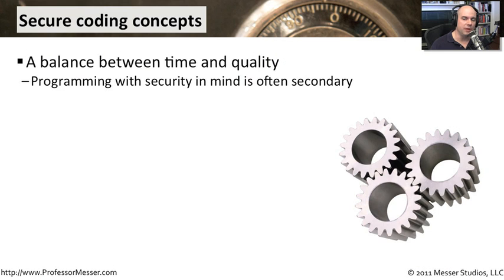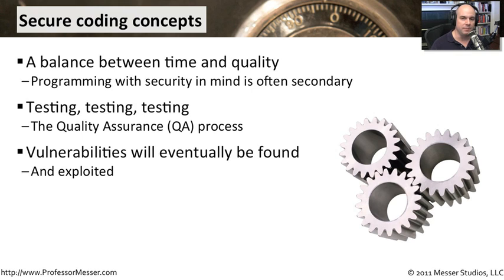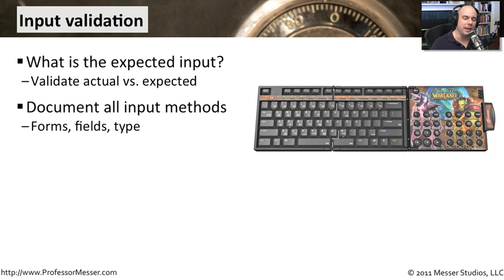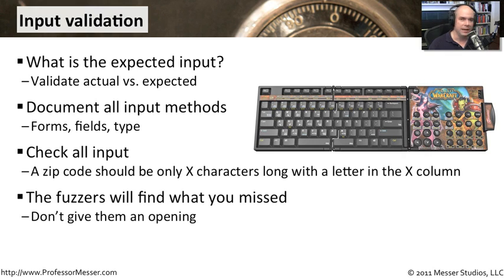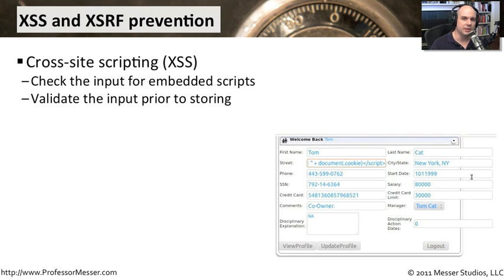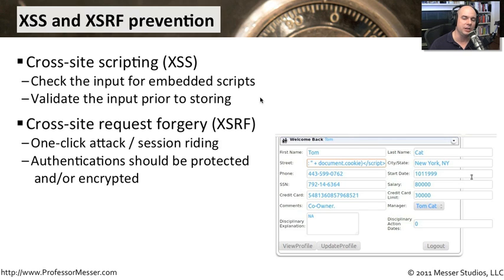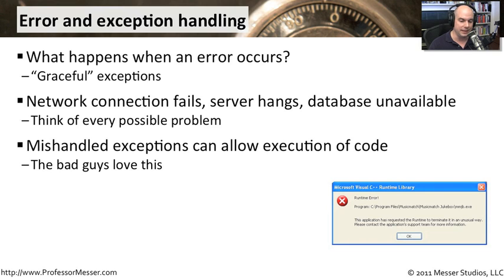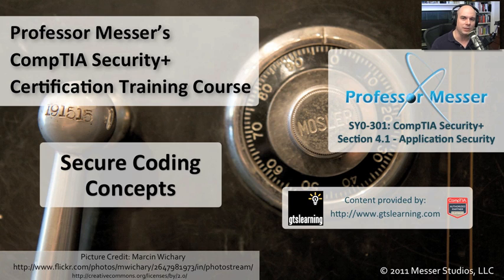Secure Coding Concepts - CompTIA Security+ SY0-301: 4.1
See our entire index of CompTIA Security+ videos - There are some application development best practices that can help to make your code as secure as possible. In this video, you'll learn about input validation, XSS prevention, and error handling.